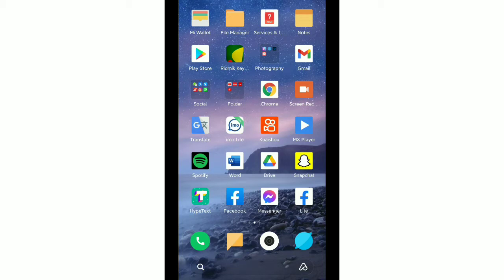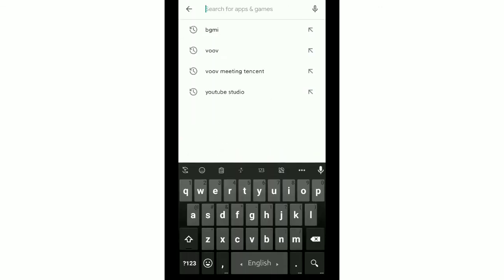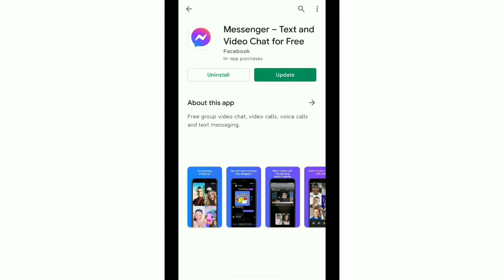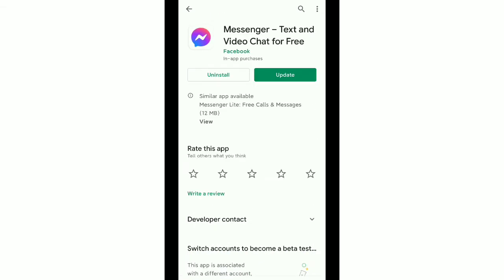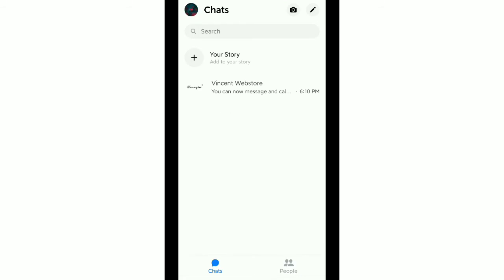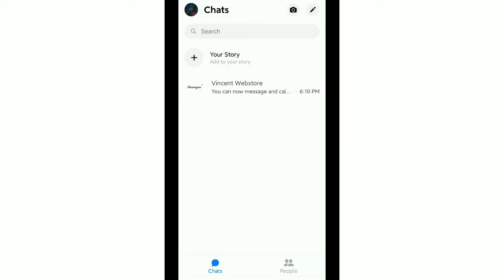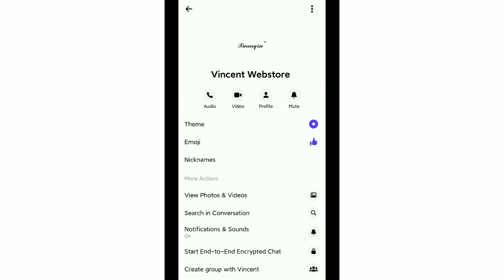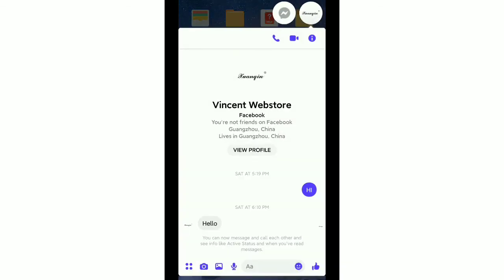How to Enable Facebook Messenger Chat Head.